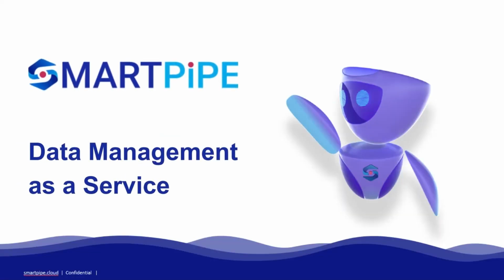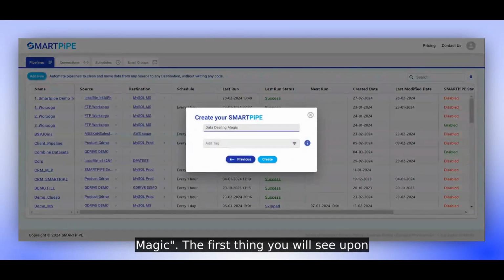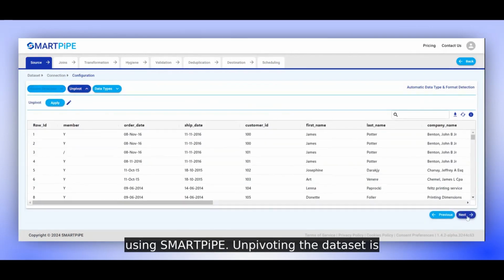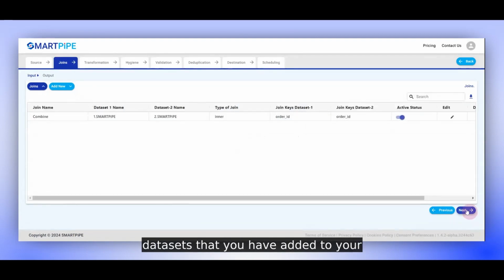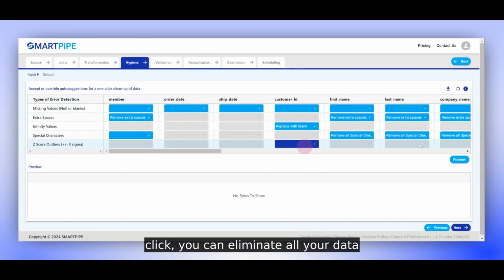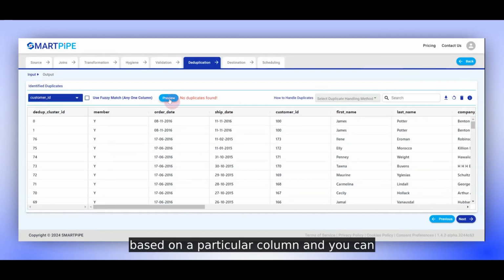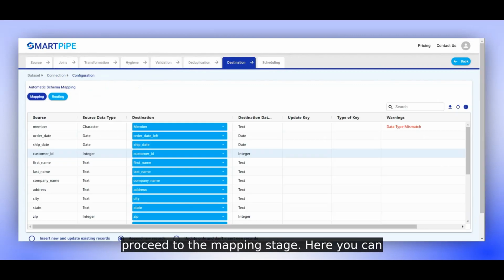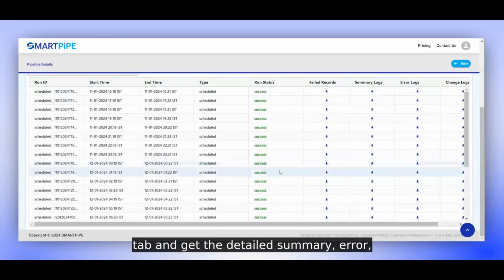How to set up smart data pipelines within minutes with SMARTPiPE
Setting up data pipelines can often seem like a complex and time-consuming task – but not anymore! With our latest video, we're here to show you the ins and outs of quickly creating efficient and smart data pipelines, transforming your data management without the headache.

In this tutorial, we'll walk you through the step-by-step process of setting up your data pipeline in just minutes. Whether you're a seasoned data professional or new to the world of data analytics, our guide makes it simple and straightforward. 🌟

Here's what you'll learn:
Understanding the basics of data pipelines 🛤️
Navigating the SMARTPiPE platform for setup 🖥️
Connecting multiple data sources with ease 🔗
Implementing data transformation and cleansing for quality insights 🧽
Automating your data workflows for maximum efficiency ⏲️
Tips and tricks to optimize your data pipeline for your specific needs 🛠️

Don't let the fear of complexity slow you down. Join us and become a pro at deploying smart data pipelines that empower your business decisions.